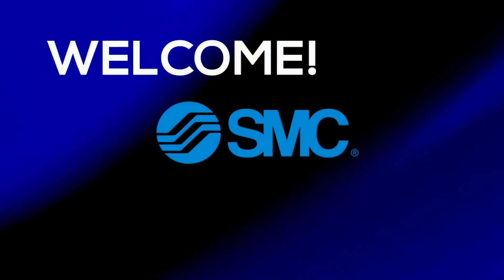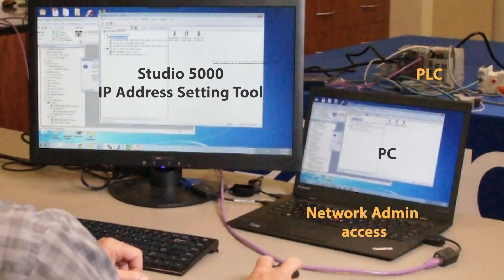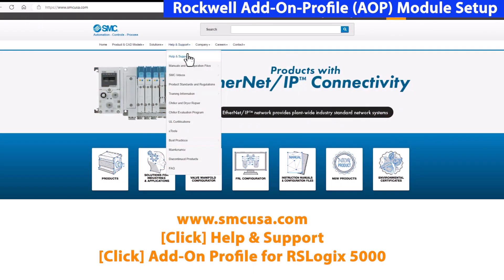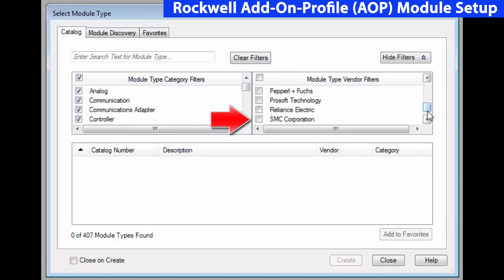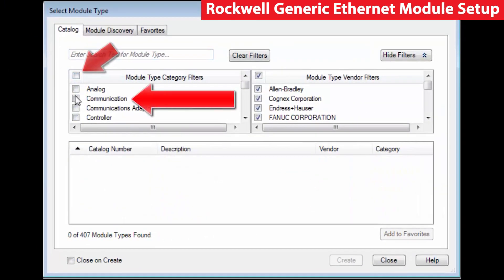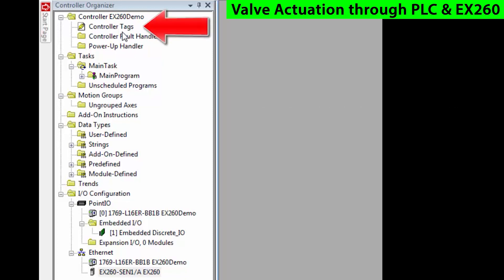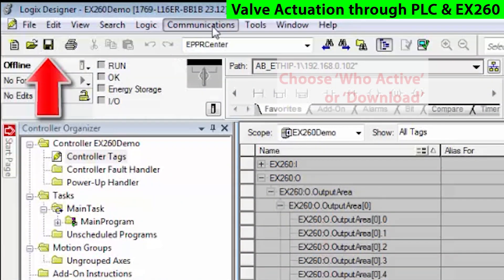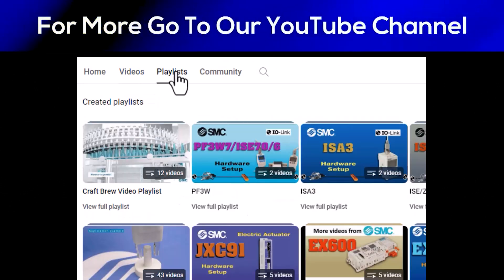EX260 Ethernet Module Setup Session 3 - Revised May 1st, 2024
This instructional video provides a demonstration of the SMC EX260 IO-Link Master Ethernet Module setup. You will learn how to set the IP address for an EX260 unit, with detailed steps to accomplish this task.